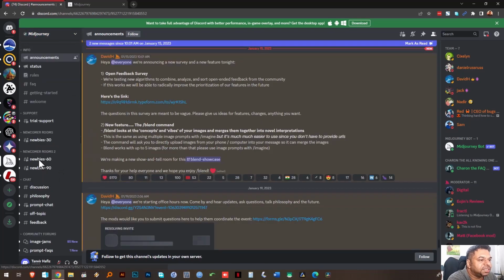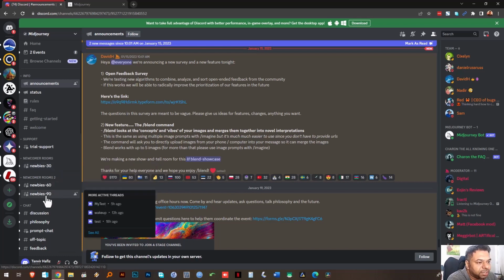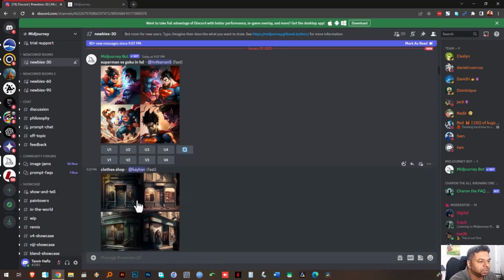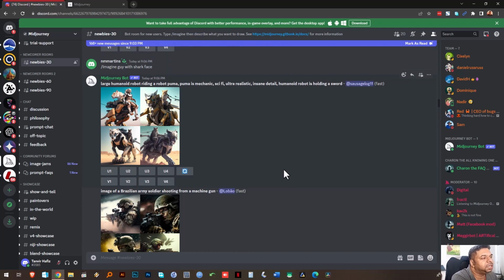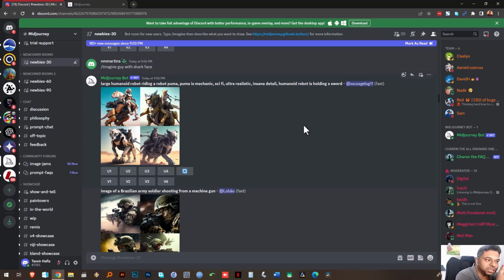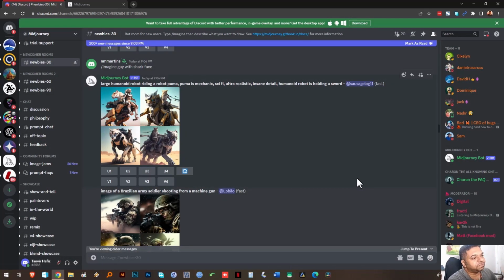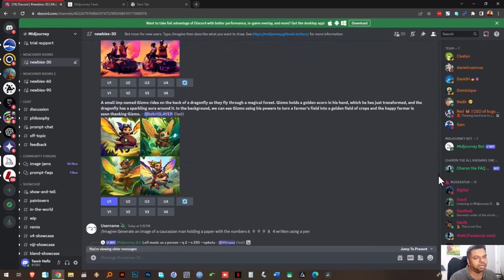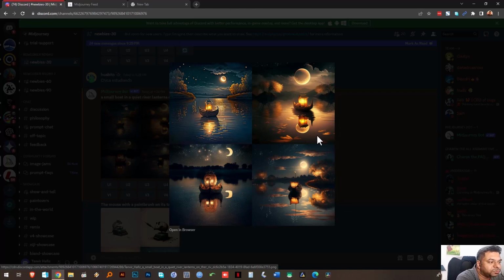Midjourney and AI art for absolute beginners - part 1 (English and Bangla)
This is my first video on the series of videos on Midjourney. It is aimed towards people who are beginner MJ users or need more guiding and support through the process. There will be more parts and I will explaining in layman's terms everything you need to know about creating amazing art in Midjourney. You will find all the resources you need to be able to create mid blowing MJ and Stable Diffusion AI art if you follow my videos. Thank you for staying with me.